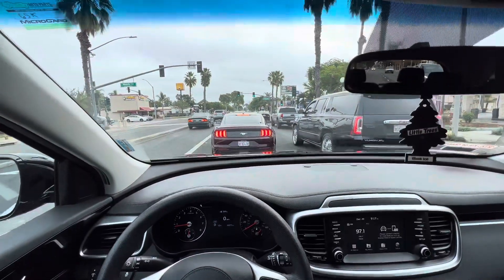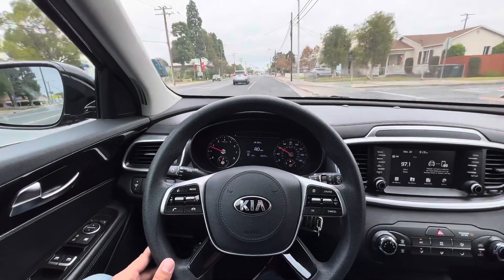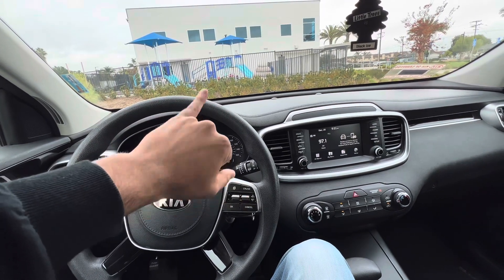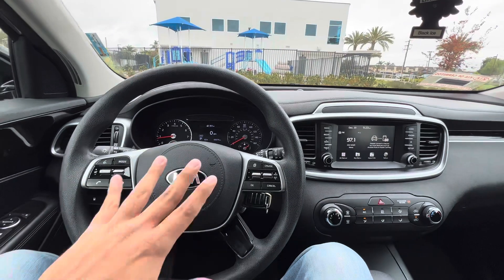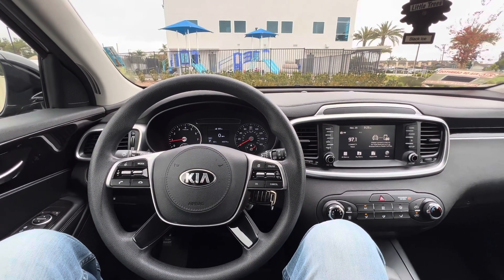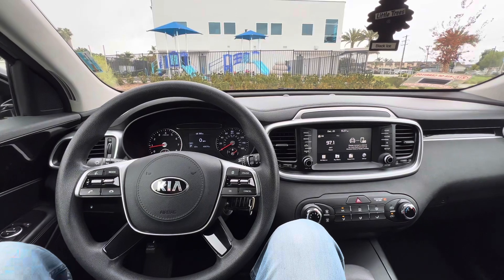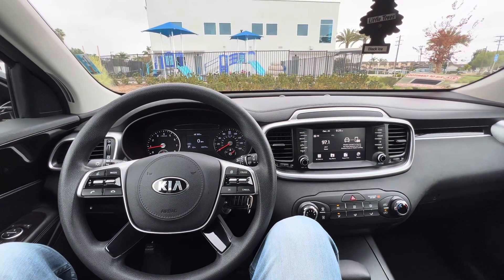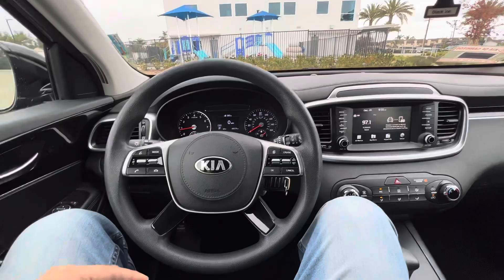How to build up your Turo rental car fleet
Tried to make this video a little shorter for you guys. Just kind of going over how you should build your rental car fleet especially if you’re starting it through Turo.

Here’s a couple of the companies that we work with
LSD Motorsports @lsd_motorsports
LV Tires
RoadRunner AutoBody @road.runnerauto

Like always, make sure to drop some comments on what you’d like to see next 🙌🏽 see y’all next time!